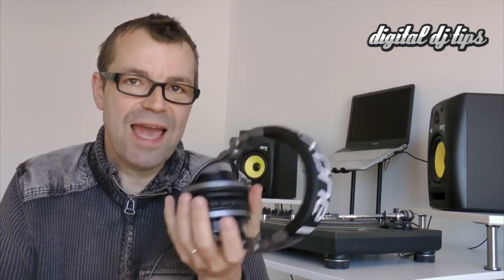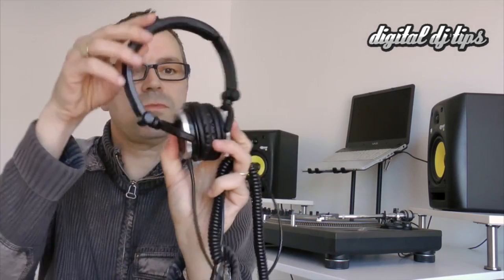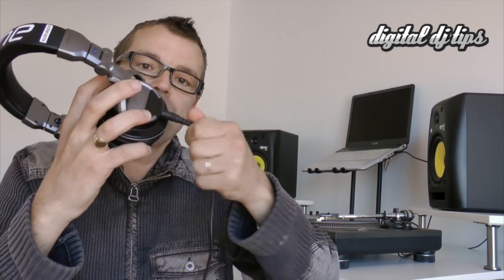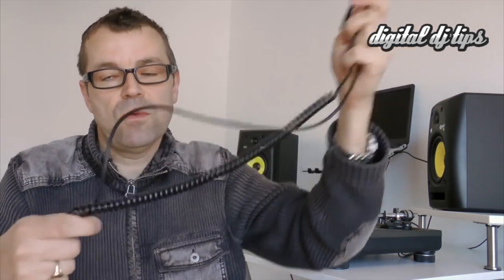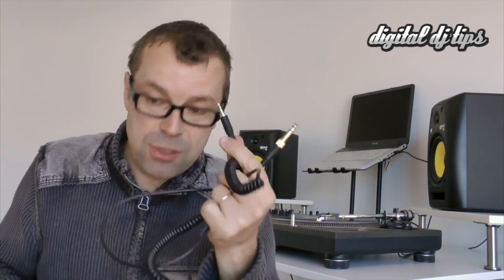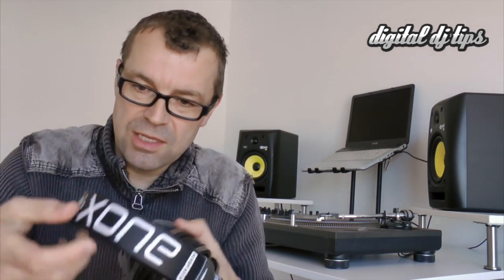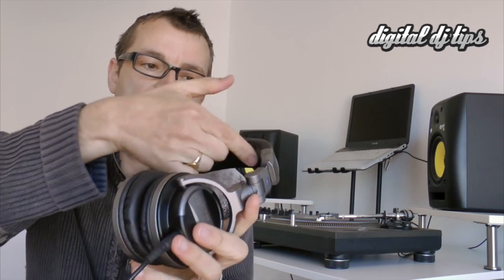Allen & Heath Xone XD2-53 Pro DJ Headphones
A direct replacement in the range for the Xone XD-53s, these full sized, pro-quality headphones add a new colour scheme and detachable cable to the spec. We take a closer look. Full review at http:/